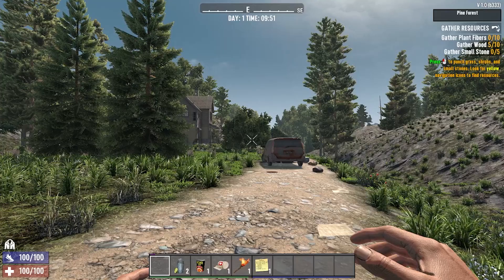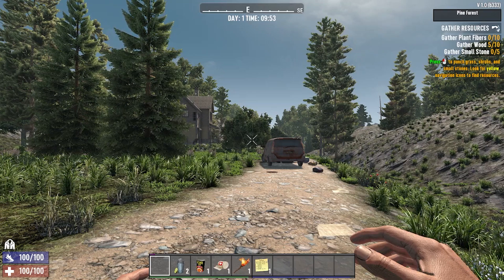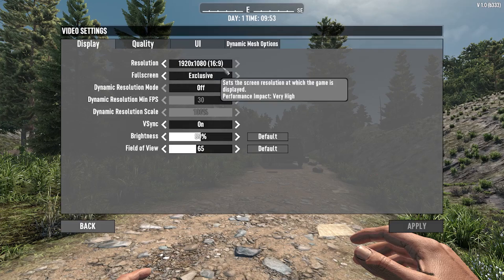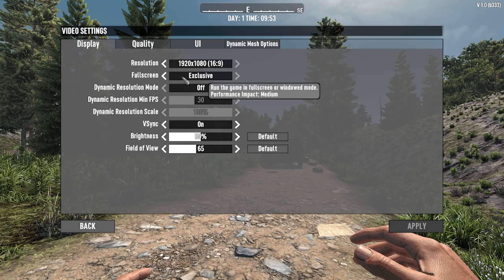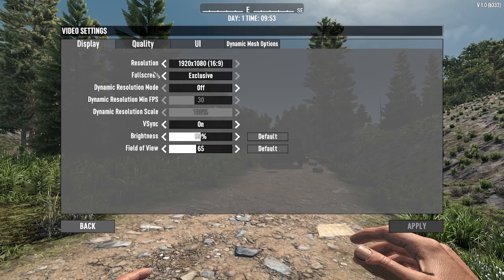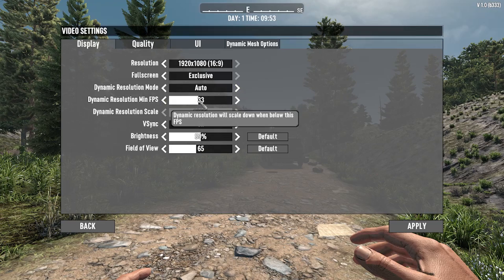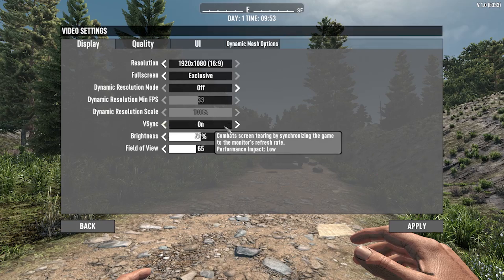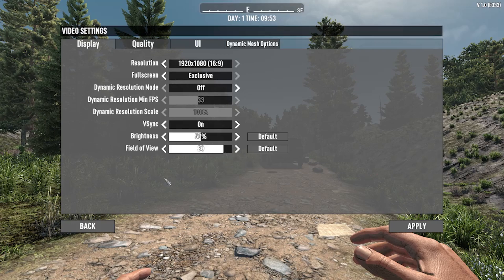How to Change the Display Settings in 7 Days to Die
In this video, we will answer the following questions to help you customize your visual experience in 7 Days to Die:

How to Access Display Settings in 7 Days to Die?
How to Adjust Screen Resolution in 7 Days to Die?
How to Change Fullscreen Mode in 7 Days to Die?
How to Enable VSync in 7 Days to Die?
How to Adjust Field of View (FOV) in 7 Days to Die?